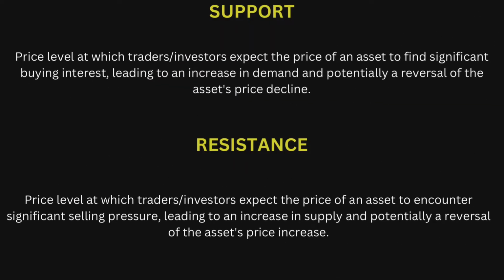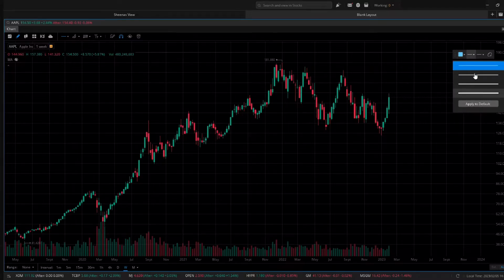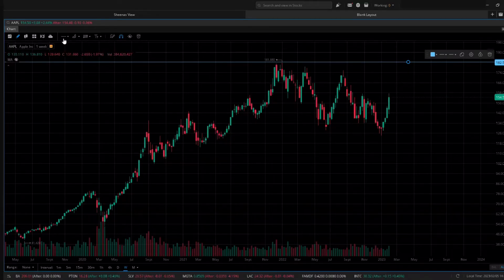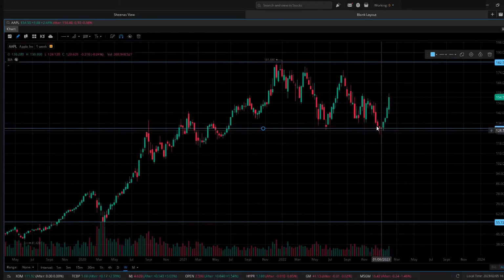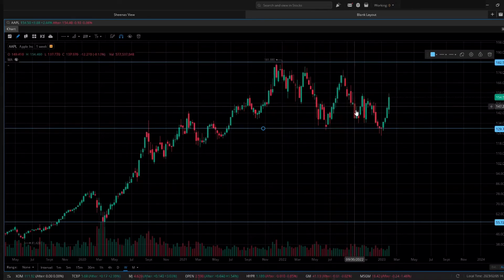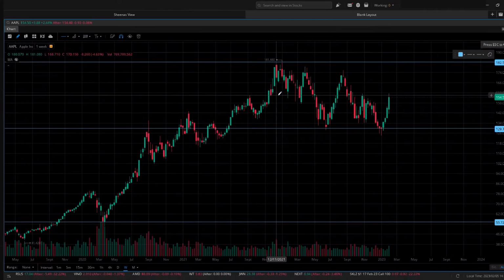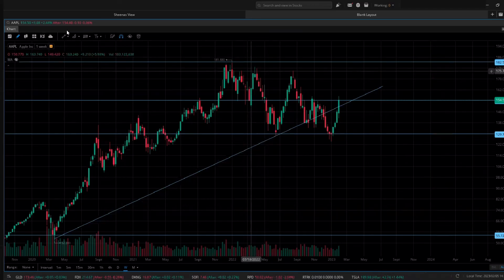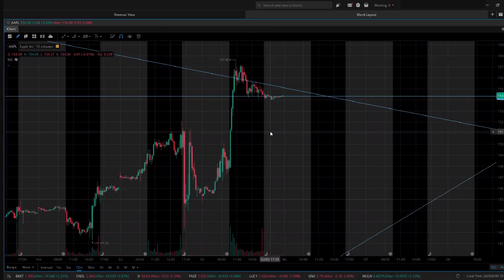WeBull Tutorials: Support & Resistance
In today’s video we will define the terms Support and Resistance as it pertains to technical analysis and show live examples on the Webull platform.